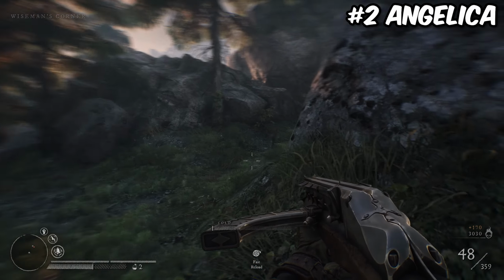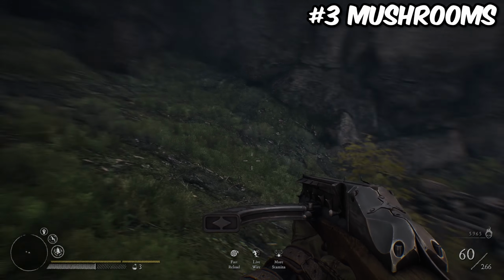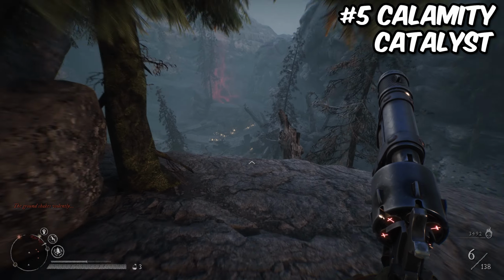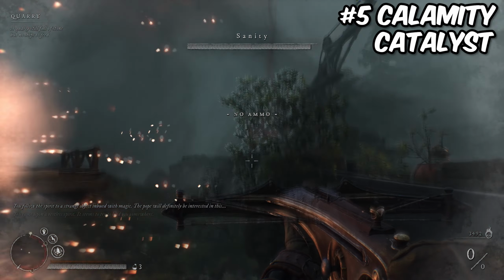5 Tips i wish i knew sooner | Witchfire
Everybody know how it works you jupm blind into game and only after several hours you will find solutions on your problems. So here is five tips that could help you to have a little bit easier time to progress.

if you would like to try the game yourself you can follow this